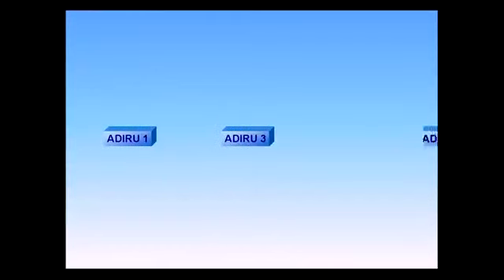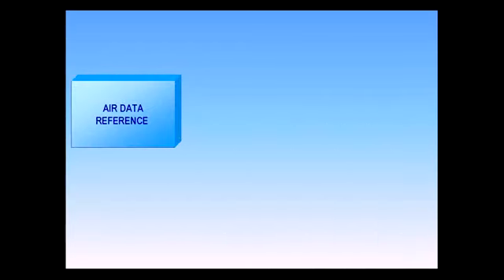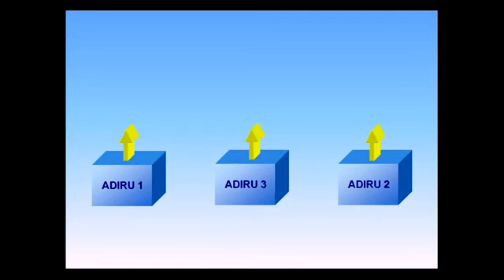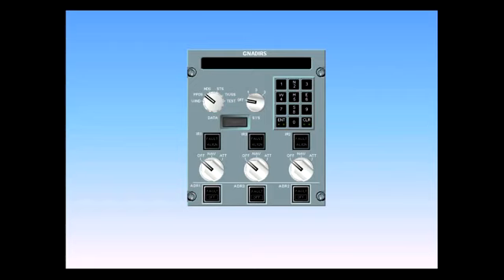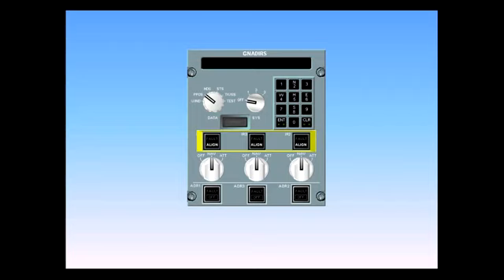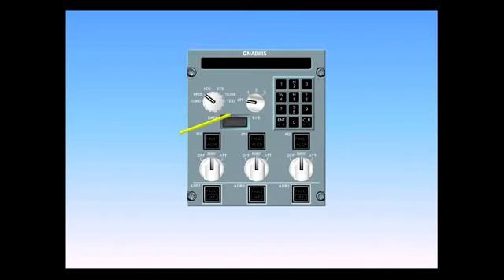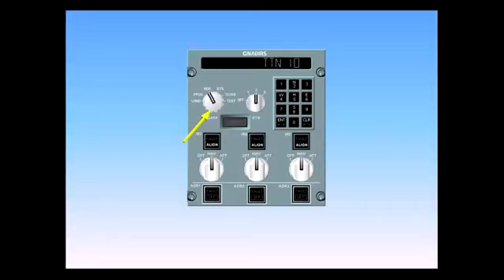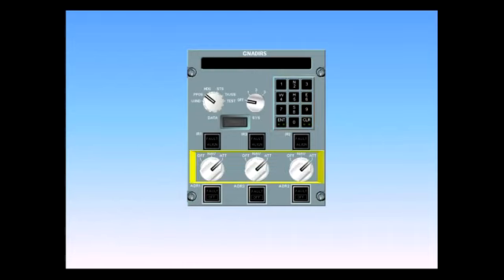ADIRS System Description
ATA 34 Navigation For Airbus A318, A319, A320 & A321 CBT